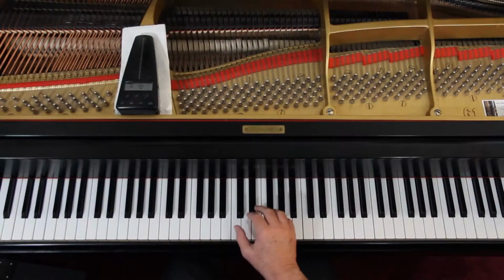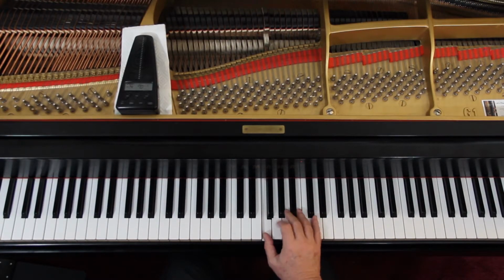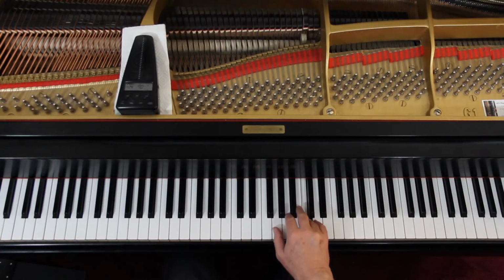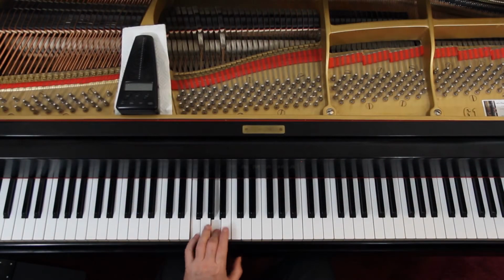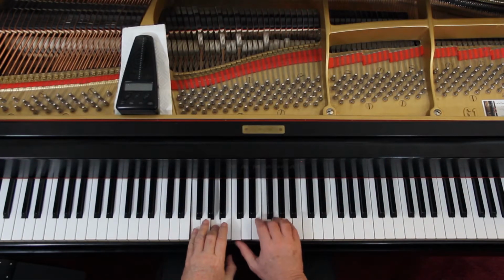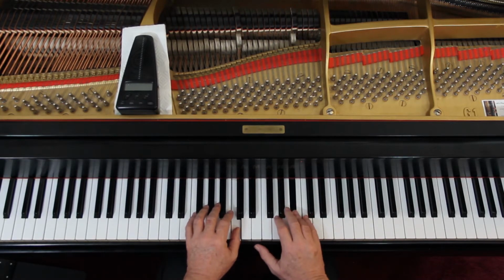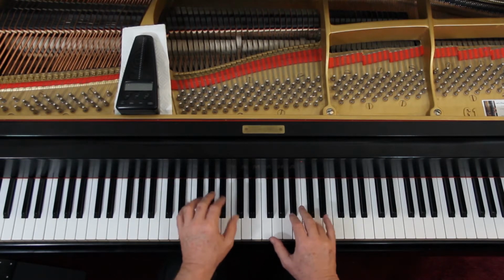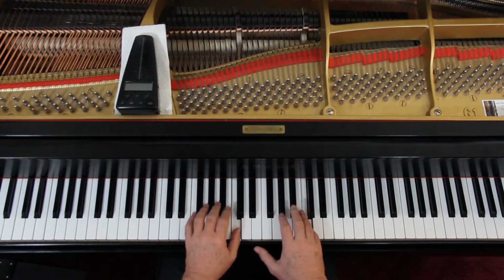Bastien Popular Christmas Songs, Level 2, Page 4, The Twelve Days of Christmas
An in-depth piano lesson on how to play The Twelve Days of Christmas in Bastien Popular Christmas Songs, Level 2, Page 4.

Things to Remember - 0:00
Play with Me - 10:35

Metronome = 50